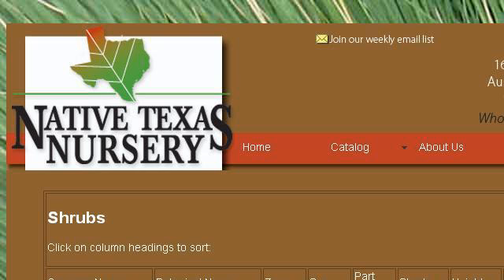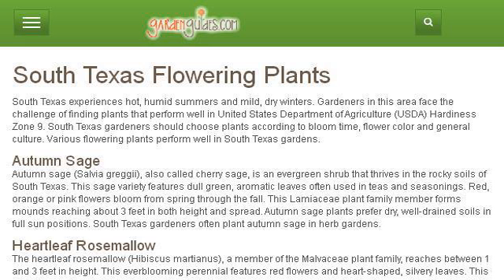South Texas Flowering Shrubs